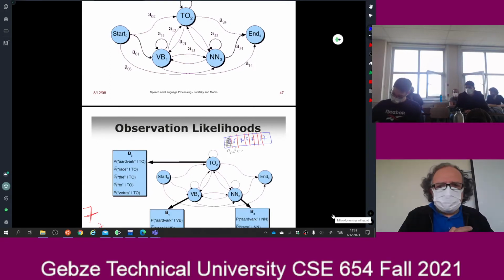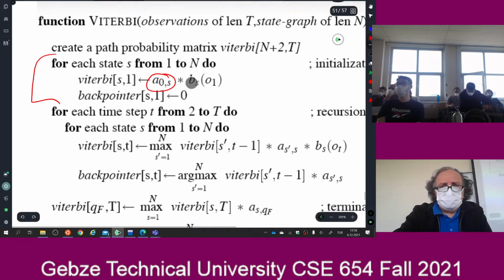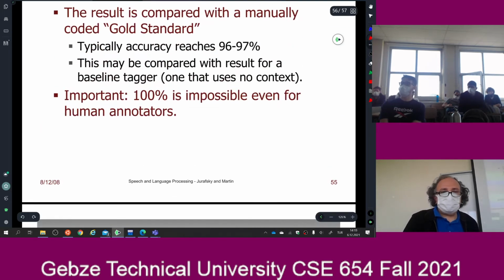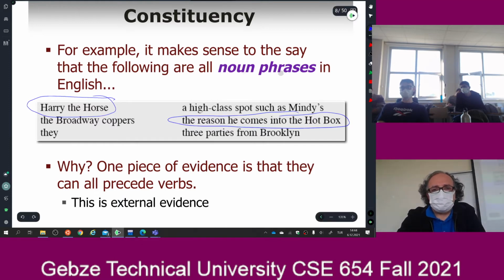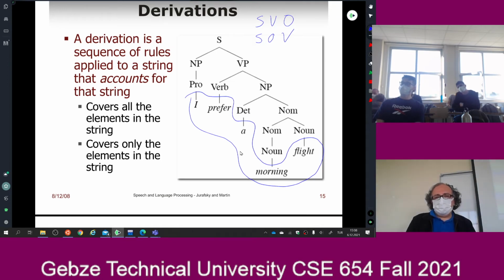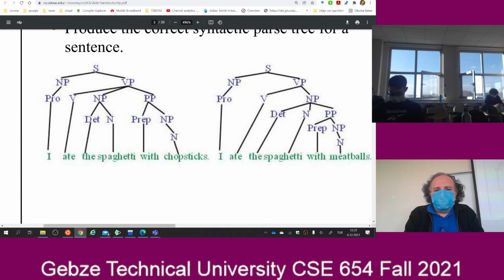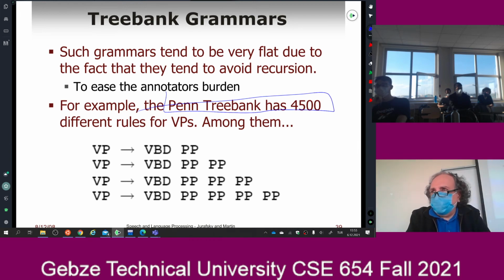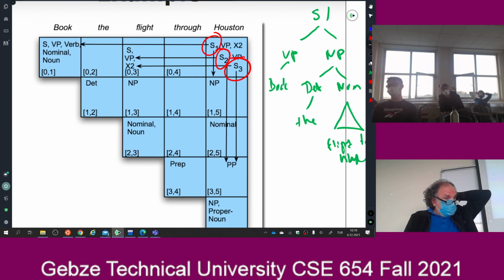CSE 654 Fall 2021 Dec 06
Viterbi Algo for POS

Formal languages and parsing